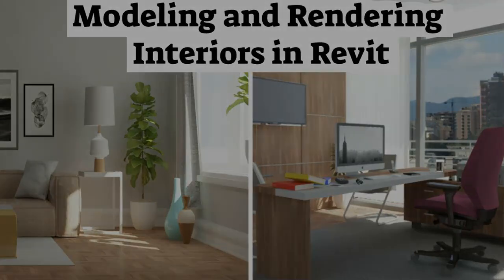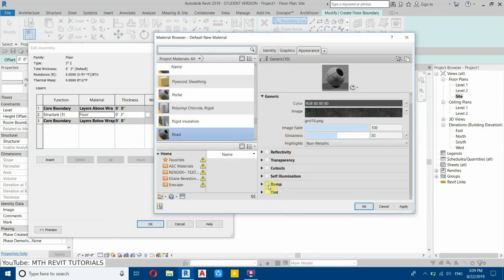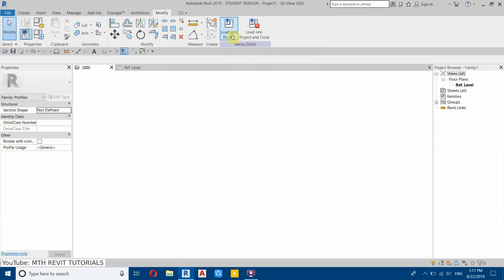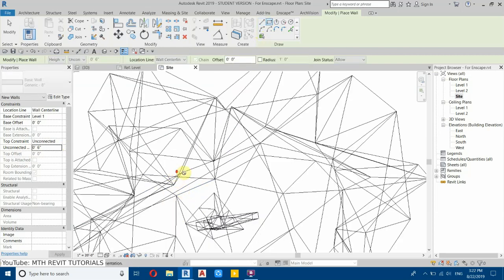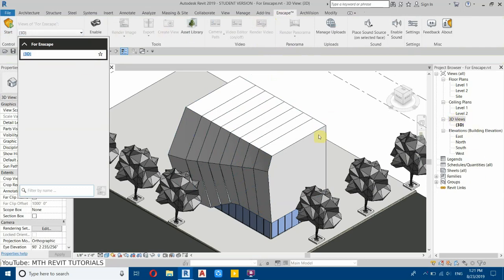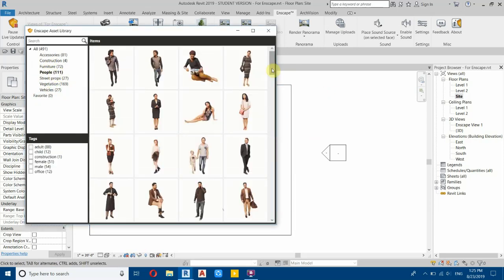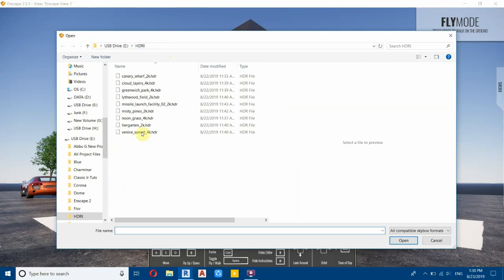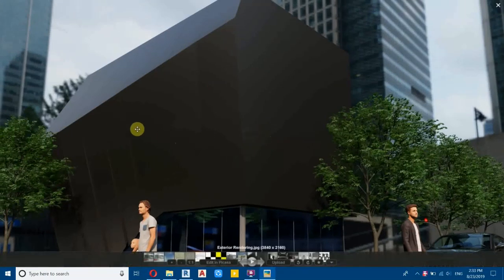Enscape for Revit Rendering Tutorial #2 | Real time rendering for Revit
My Laptop Details:
Real time rendering for Revit: Enscape™ Tutorial,
Enscape for Revit | Beginner's guide (pt.1),
Enscape for Revit
Enscape for Revit - A Quick Overview

Designed by: @archihab (Instagram)

Video recorded and edited with Flashback Screen Recorder(free)